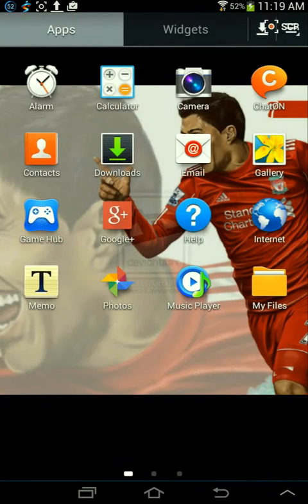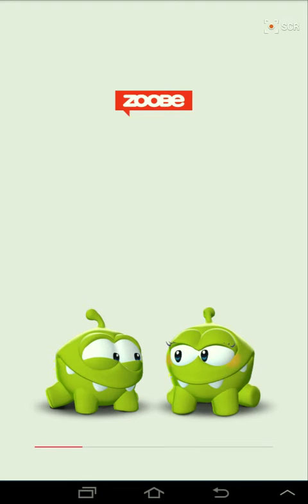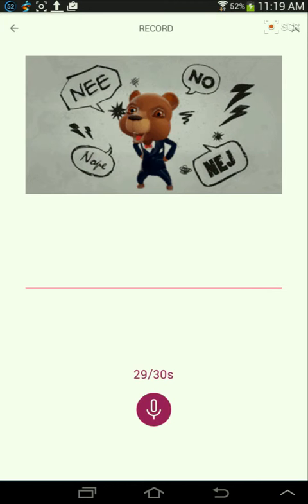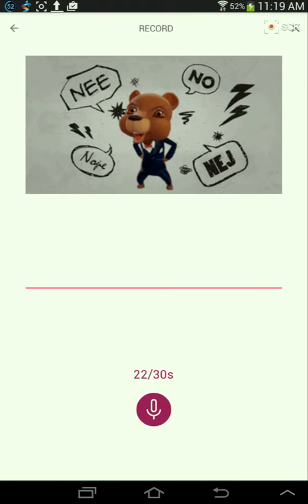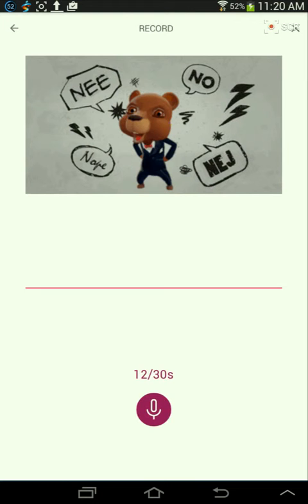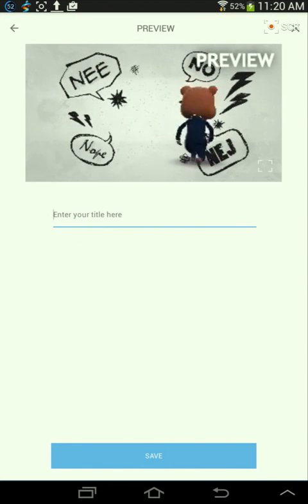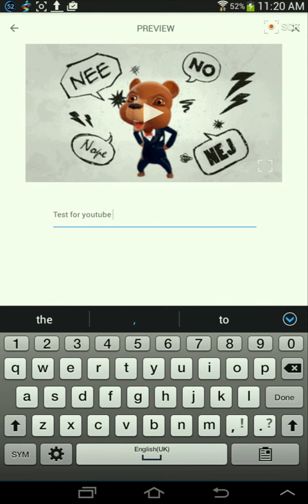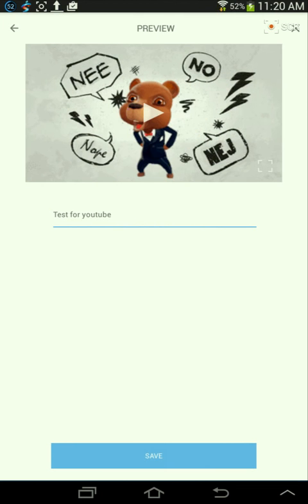How to use zoobe for animations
An easy tutorial on how to use it